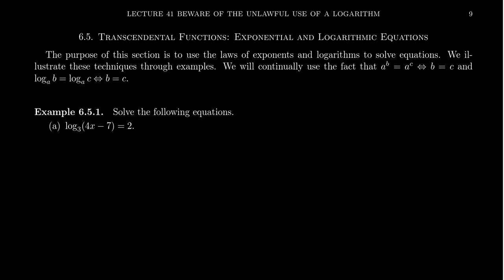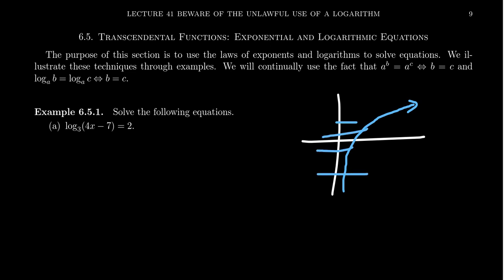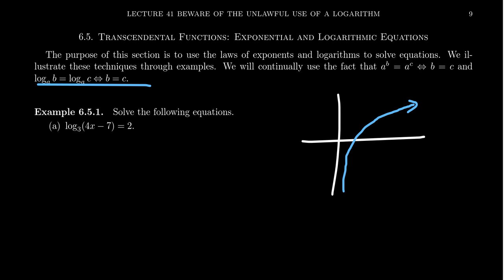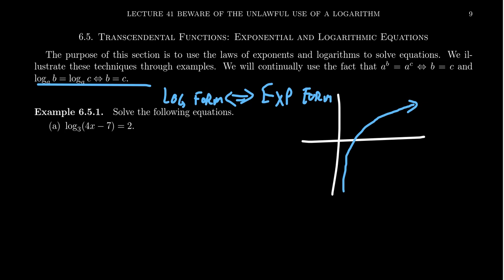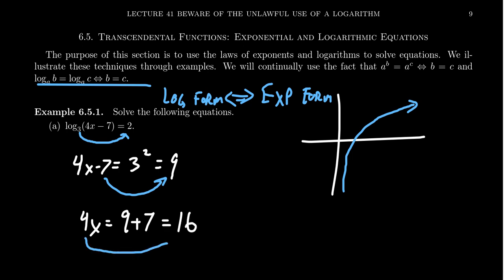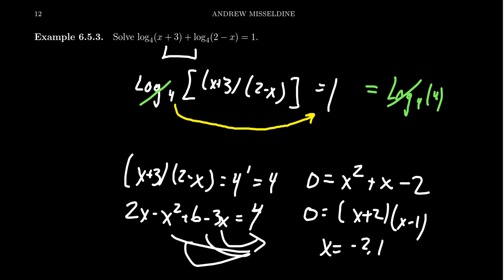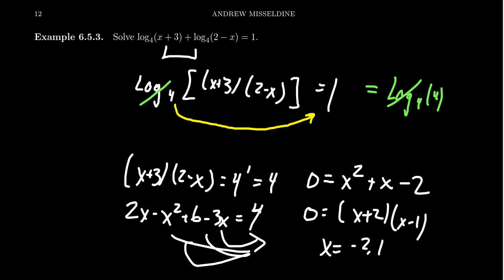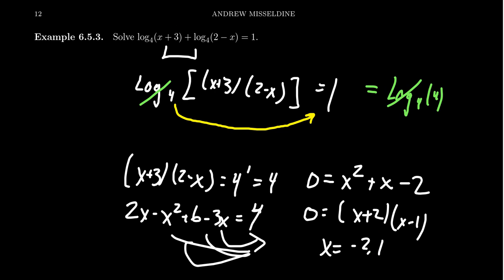Solving Logarithmic Equations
In this video, we demonstrate how to solve logarithmic equations using laws and properties of logarithms.

This is lecture 41 (part 3/3) of the lecture series offered by Dr. Andrew Misseldine for the course Math 1050 - College Algebra at Southern Utah University. A transcript of this lecture can be found at Dr. Misseldine's website or through his Google Drive

This video is also used as a review video for Math 1210 - Calculus I at Southern Utah University. In this regard, this video is part of lecture 7 (part 4/7). A transcript of this lecture can be found at Dr. Misseldine's website or through his Google Drive